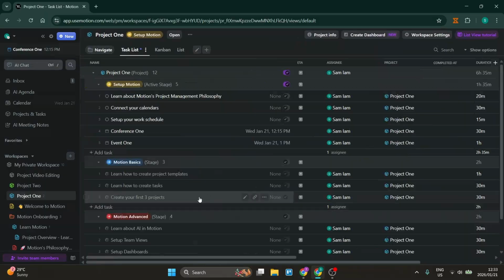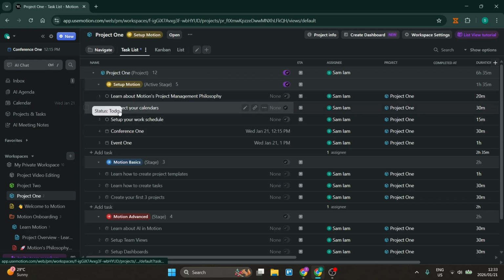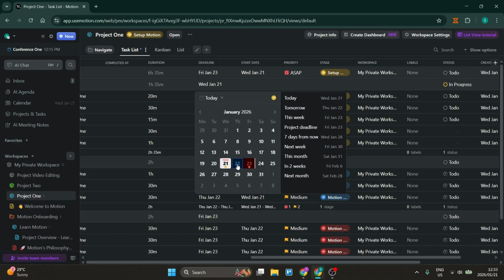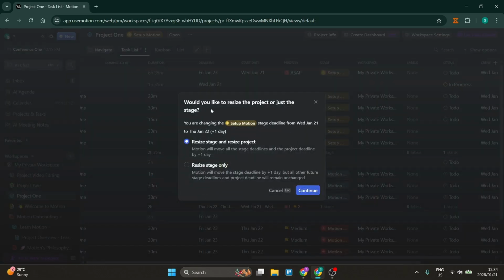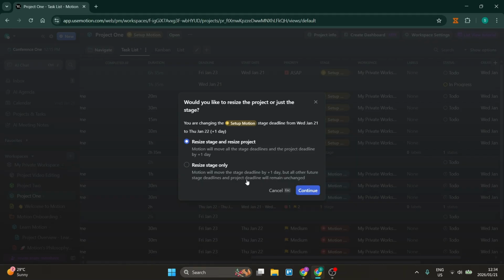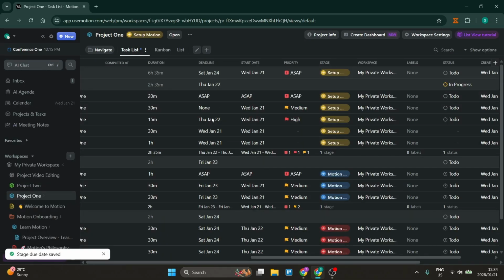How to Reschedule Tasks in Motion | Motion Tutorial 2026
In this video, "How to Reschedule Tasks in Motion | Motion Tutorial", I’ll walk you through the exact steps you need to take to reschedule tasks in Motion with AI assistance. Whether you’re adapting to surprises or optimizing, these Motion rescheduling strategies will help you drag, bulk-move, or auto-adjust without chaos.

Motion is one of the most powerful AI calendar tools — but most people don’t know AI reflows your entire day on changes. Flexible planning perfected.

What you’ll learn in this video:
✅ Drag-and-drop rescheduling with AI reflow
✅ Bulk edits and priority shifts
✅ Handling overdue tasks automatically
✅ Team rescheduling permissions
✅ Tips for buffers and deadlines
✅ Advanced undo and history

👩‍💼 Pros juggling interruptions
👨‍💻 Developers shifting sprints
📈 Teams realigning plans
💼 Anyone rescheduling in Motion smoothly